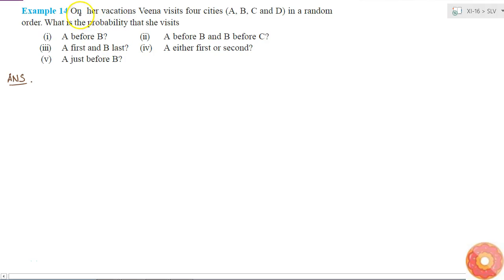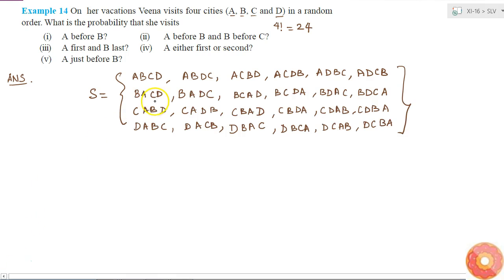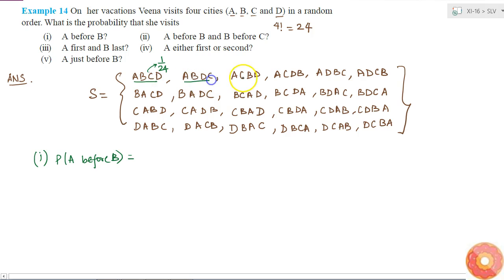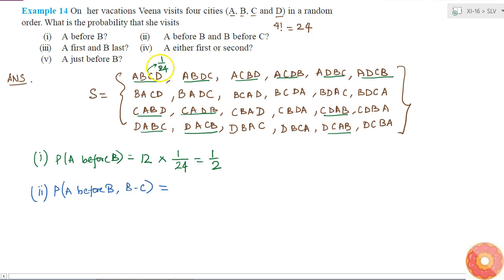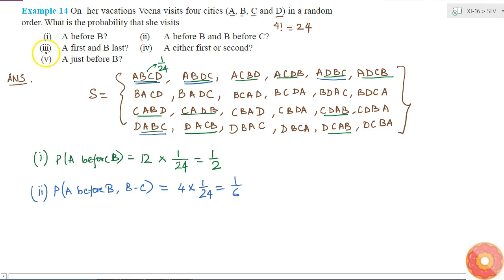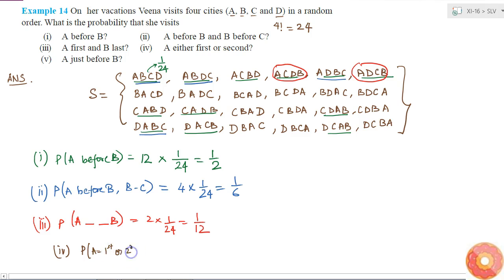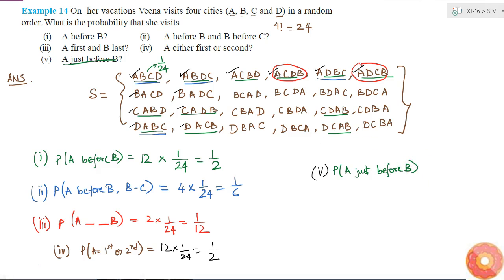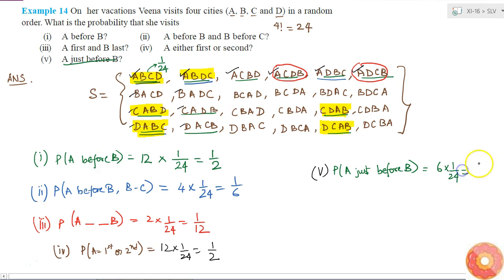On her vacations Veena visits four cities `(A , B , C a n d D)` in a random order. What is the p...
Question From - NCERT Maths Class 11 Chapter 16 SOLVED EXAMPLES Question – 14 PROBABILITY CBSE, RBSE, UP, MP, BIHAR BOARD

QUESTION TEXT:-
On her vacations Veena visits four cities `(A , B , C a n d D)` in a random order. What is the probability that she visits (i) A before B? (ii) A before B and B before C? (iii) A first and B last? (iv) A either first or second? (v) A just be

Related Questions & Solutions:

1. Two coins (a one rupee coin and a two rupee coin) are tossed once. Find a sample space.

2. Find the sample space associated with the experiment of rolling a pair of dice (one is blue and the other red) once. Also, find the number of elements of this sample space.

3. Find the sample space associated with the experiment of rolling a pair of dice (one is blue and the other red) once. Also, find the number of elements of this sample space.

4. In each of the following experiments specify appropriate sample space (i) A boy has a 1 rupee coin, a 2 rupee coin and a 5 rupee coin in his pocket. He takes out two coins out of his pocket, one after...

5. A coin is tossed. If it shows head, we draw a ball from a bag consisting of 3 blue and 4 white balls, if it shows tail we throw a die. Describe the sample space of this experiment.